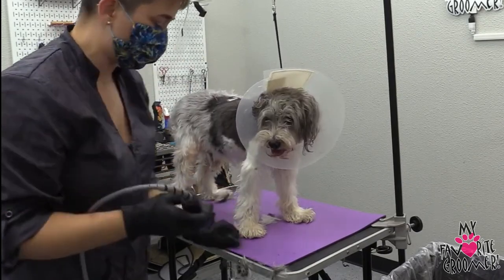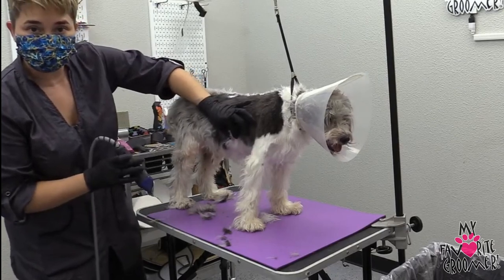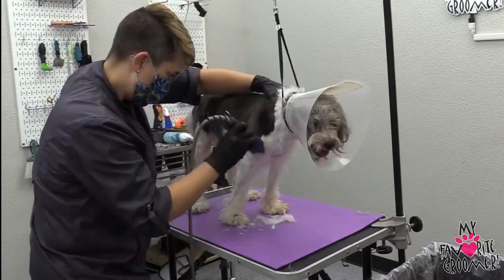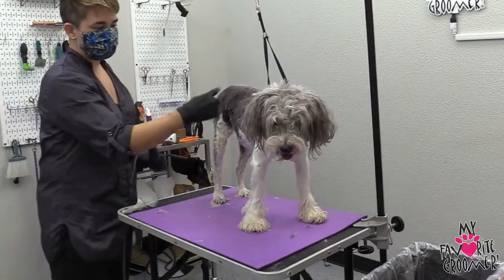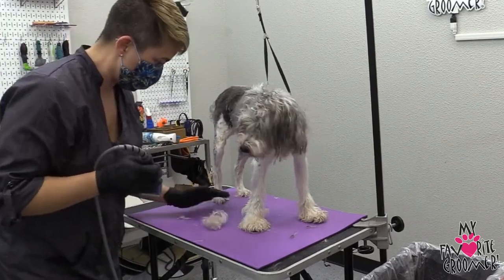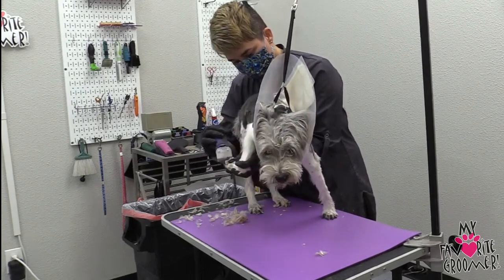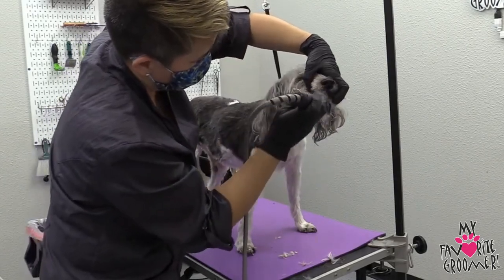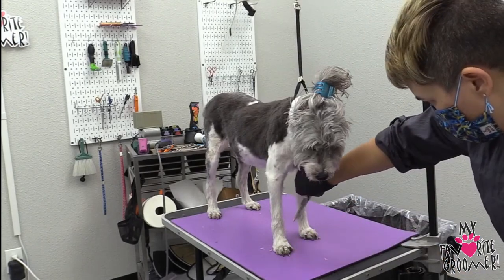Groomer gets fired for kenneling for 4 hours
Click Here!

I am Dede Croy Owner @myfavoritegroomer LLC in Fort Worth TX, I travel the world for grooming aggressive, senior, and disabled dogs.

Here are some tools that help me in this groom. There are more tools far below.
Guard set to go on top of 10 blade for face grooming
Dremel get this one so the battery never dies on you like it did on me
Fast Clipper for feet only using a 5 in 1 blade
Leave in conditioner to use before bath, during brushing only, on wet hair, or dry to brush
Table mostly used for small:
Grooming loop: I use 24” and 18” get one of each

Welcome to My Favorite Groomer LLC on YouTube! Help me help others.

More Tools I Use:
Fluff dryer
or double k

hair grippers
new nozzle hose: nozzle in tub
Shears Order a DogUp Stand or DogUp Mini or DogUp Plus

Fan Mail:
My Favorite Groomer, LLC